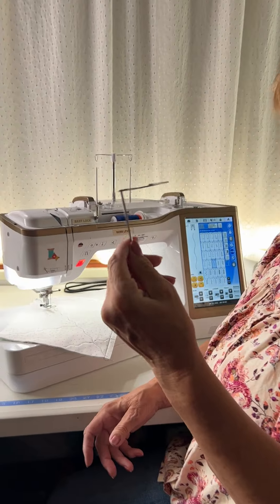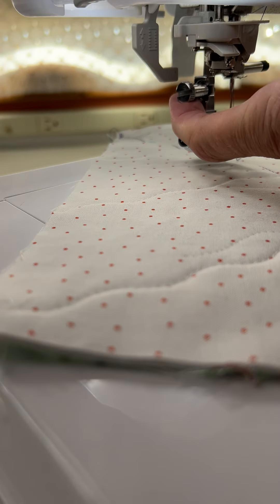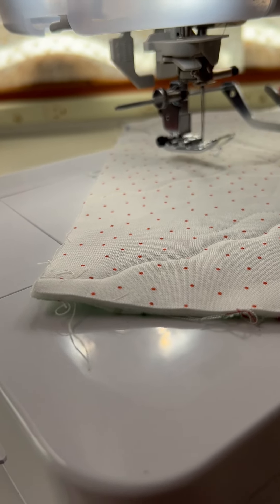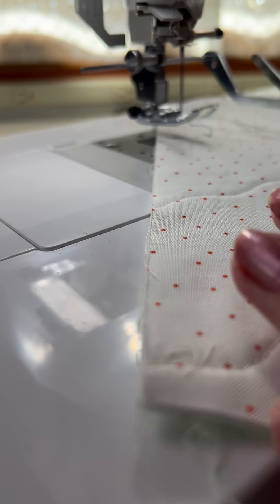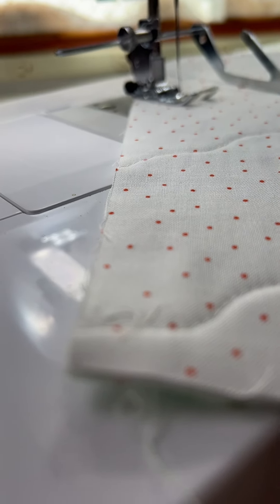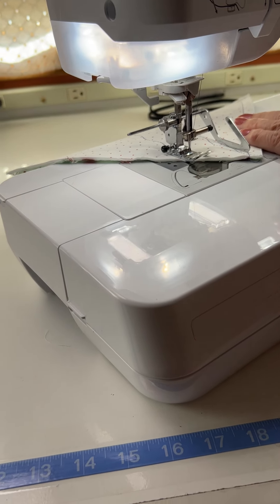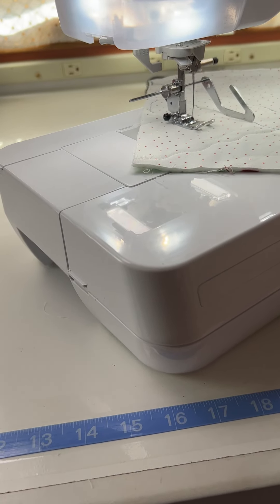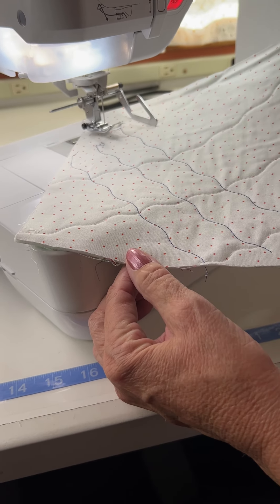So, you can't sew a straight line?? Help is on the way!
You want to sew beautiful straight lines but they are wobbly and crocked?  You NEED this tool!